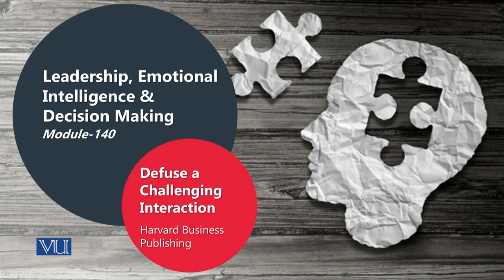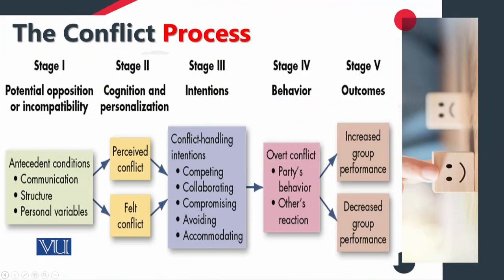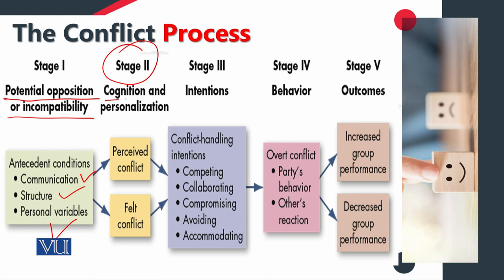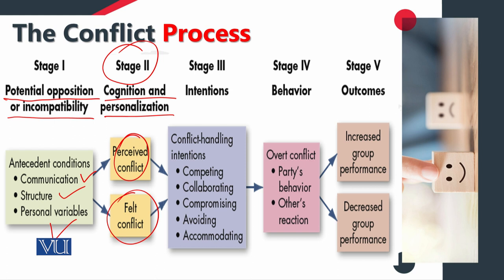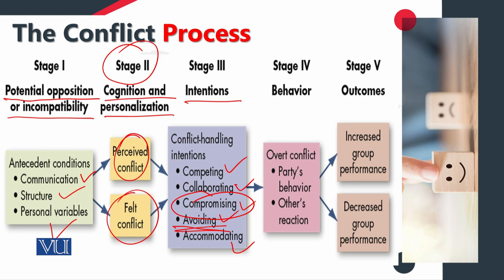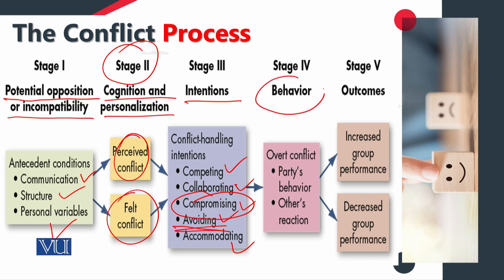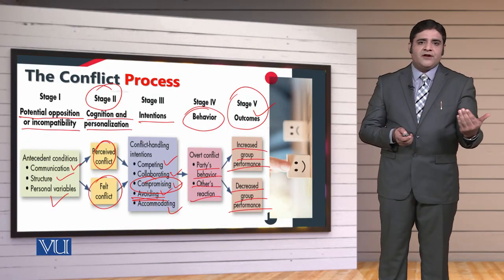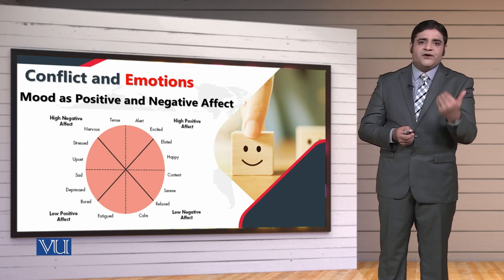MGT714_Topic140 | Leadership, Emotional Intelligence & Decision Making